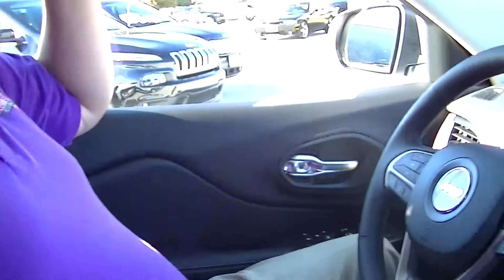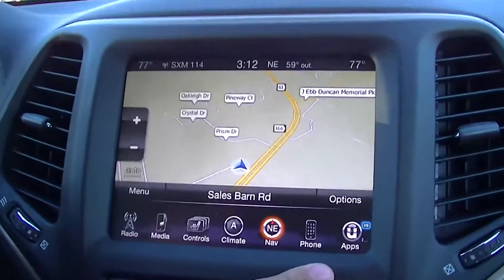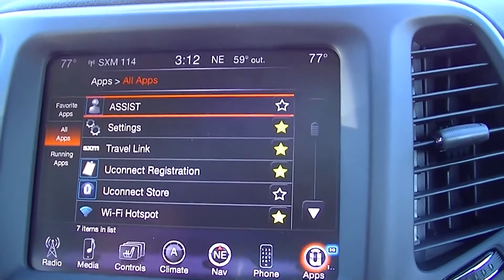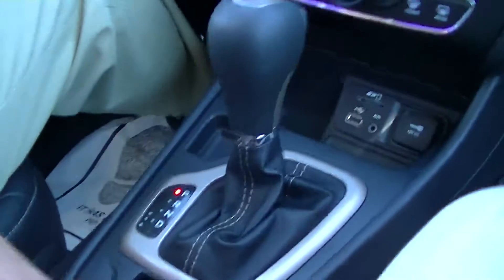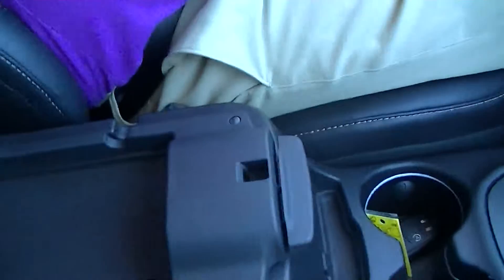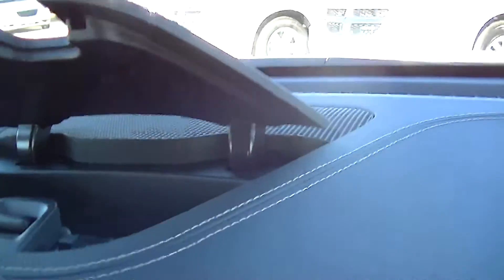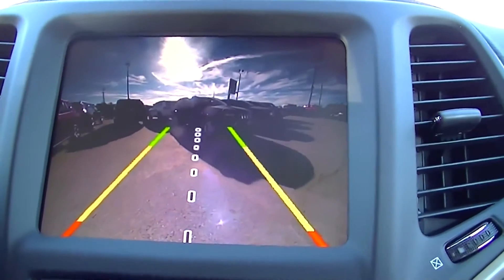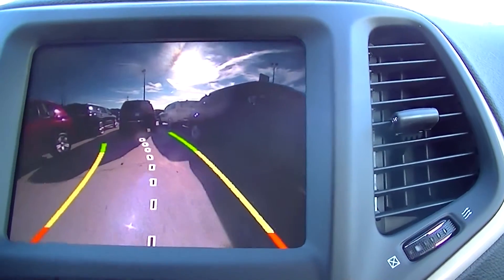2014 Jeep Cherokee 2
Ryan continues to explain the new 2014 Jeep Cherokee. Part 2 of 3